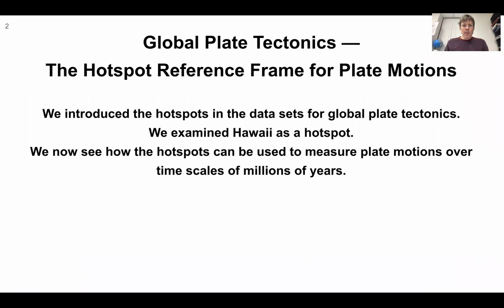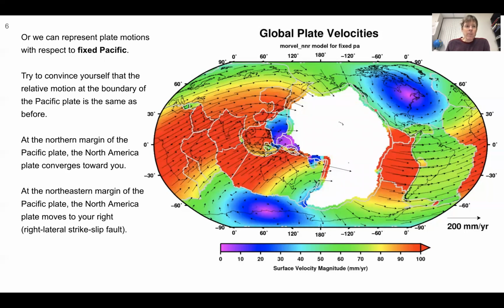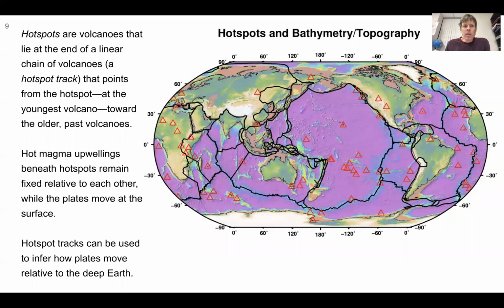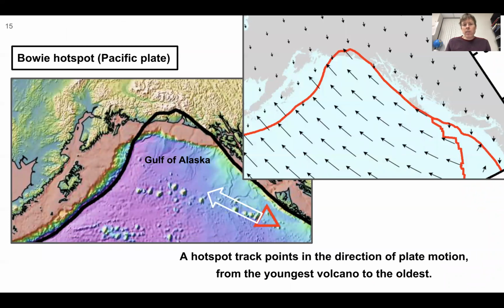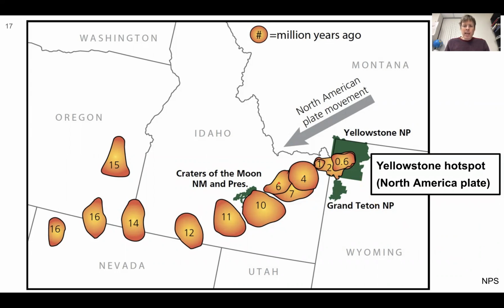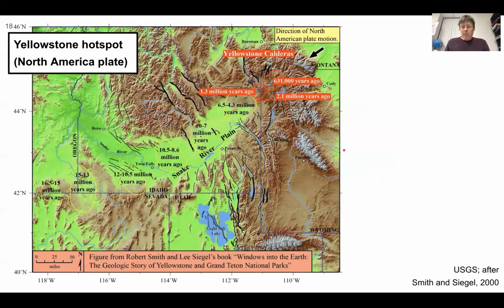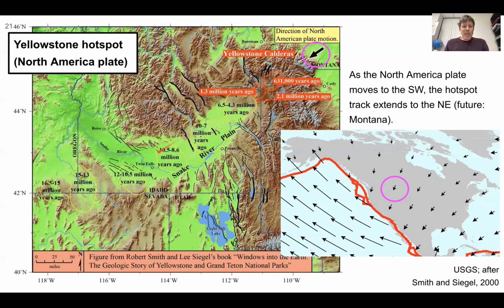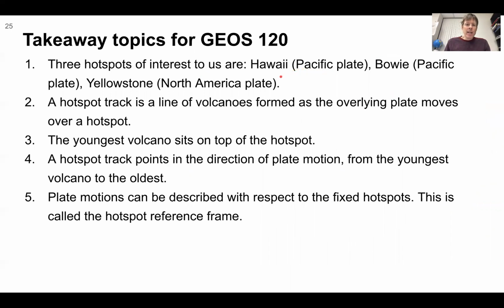AESF Background #8: Hotspot reference frame